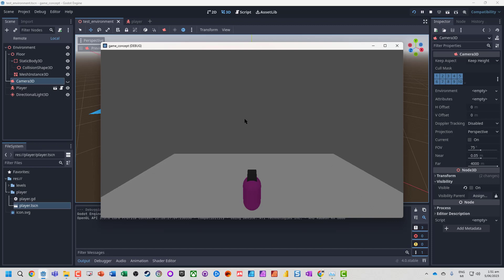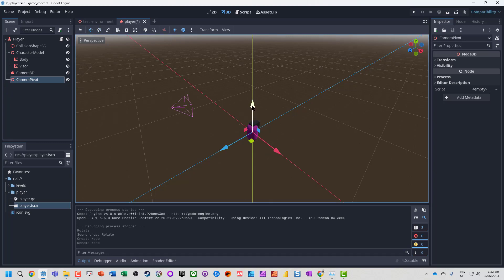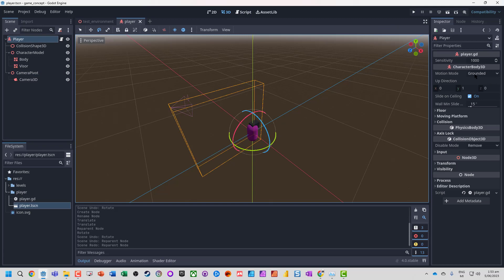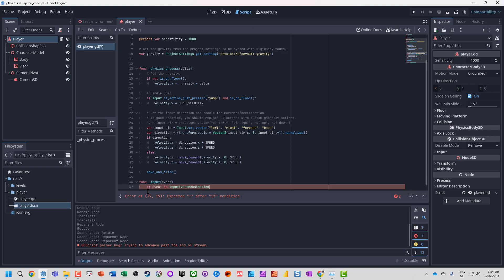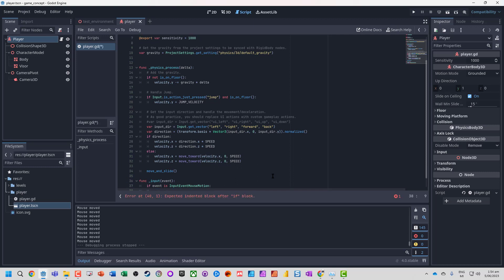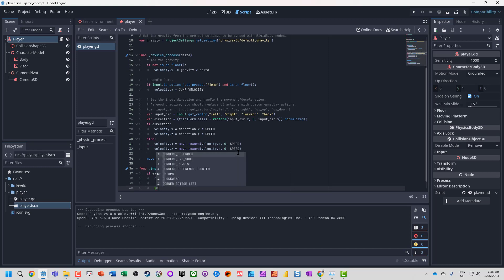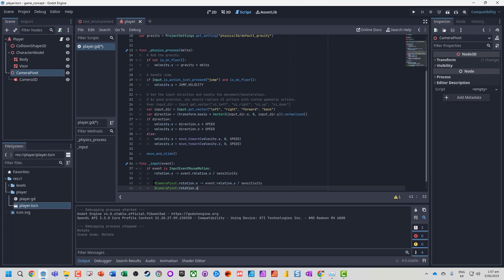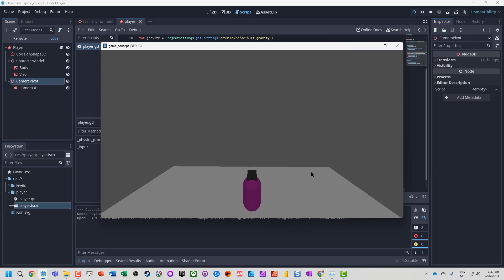Godot 4 Third Person Mouse Look Camera Control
This build on from the build in character movement in Godot 4 using the template and adds in a simple mouse look.